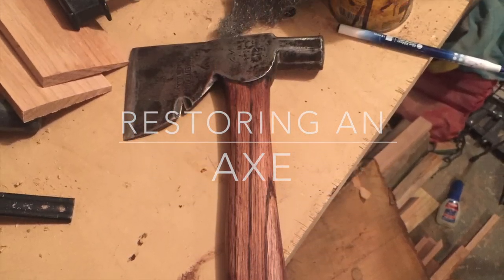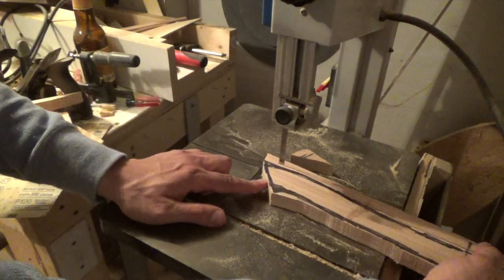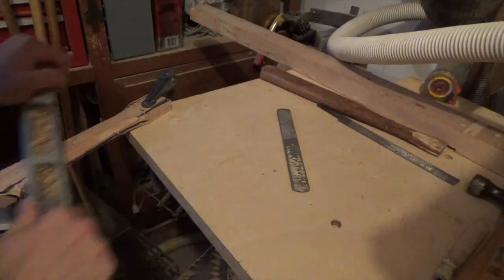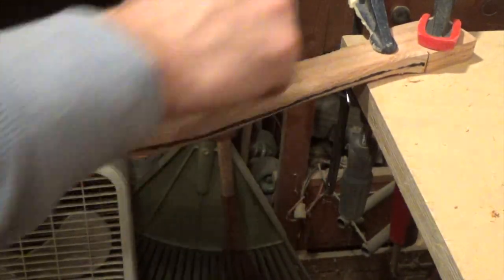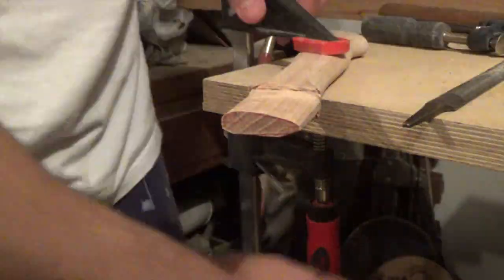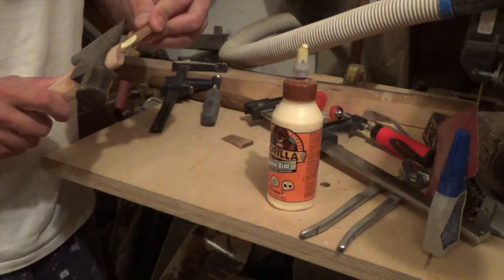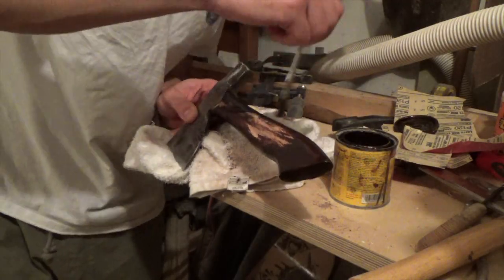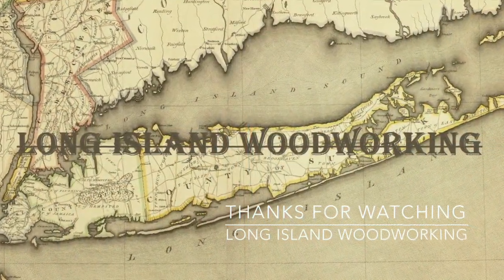DiResta Inspired: Restoring an Axe - 28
Jimmy Diresta inspired axe handle restoration. Made with red oak and an old axe head.